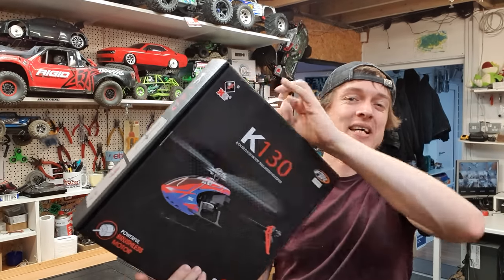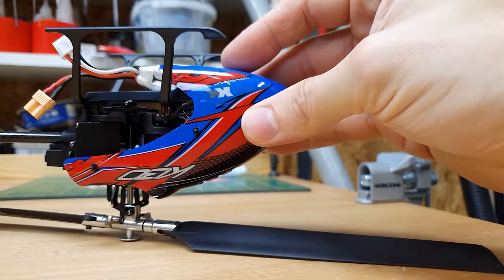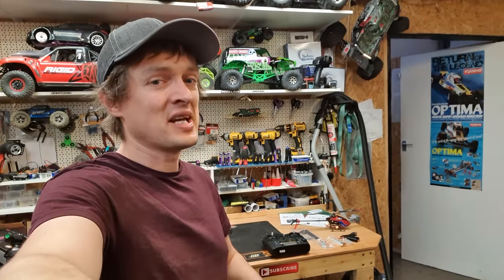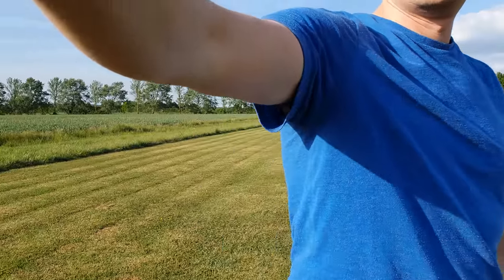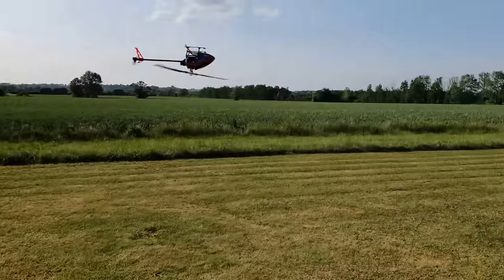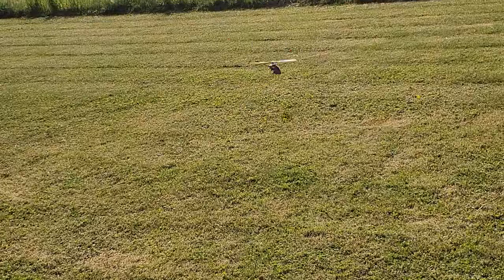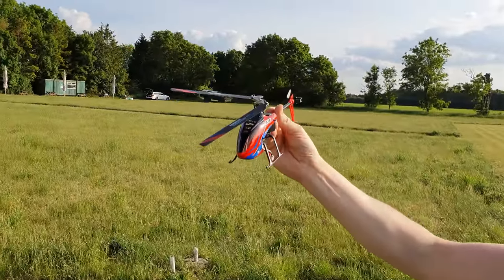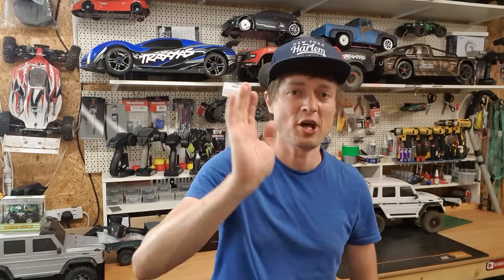Can This Tiny RC Helicopter CUT GRASS?